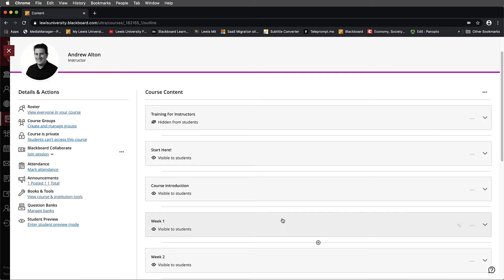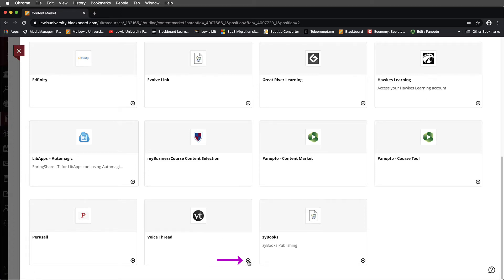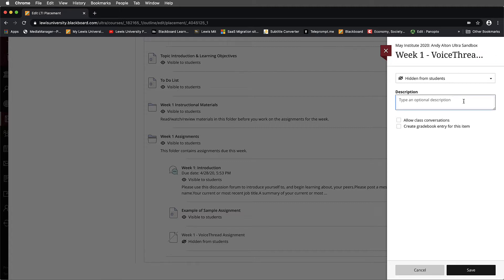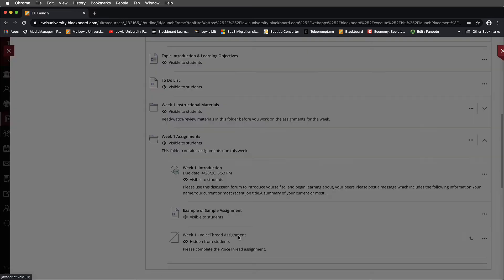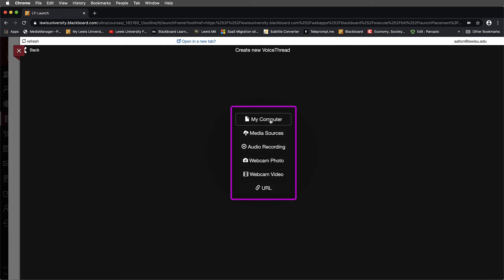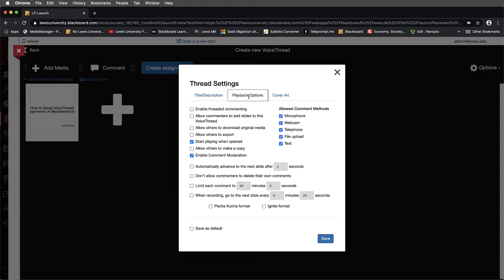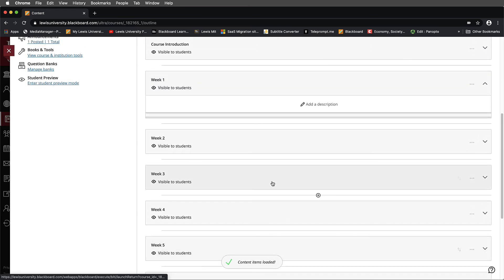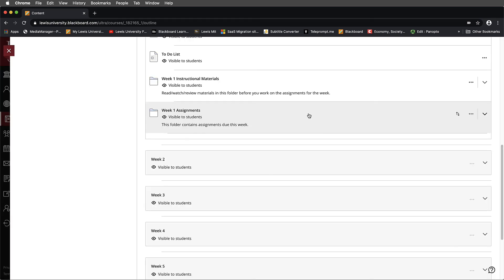How to Setup VoiceThread Assignments in Blackboard Ultra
This tutorial demonstrates how to setup VoiceThread assignments in the Blackboard Ultra learning environment.